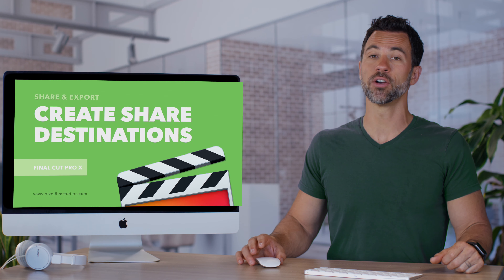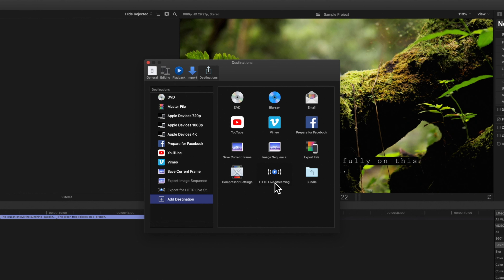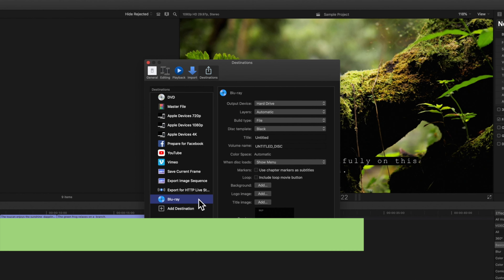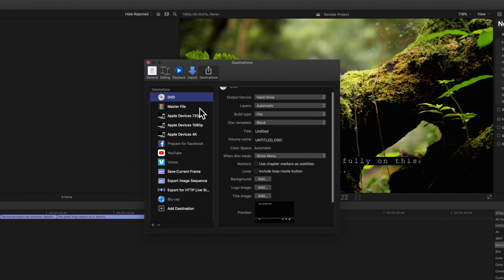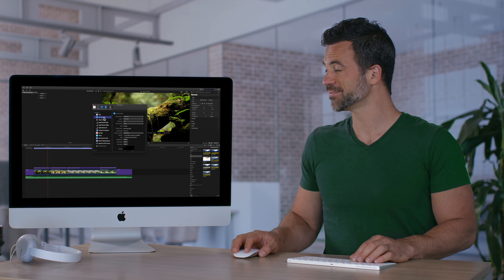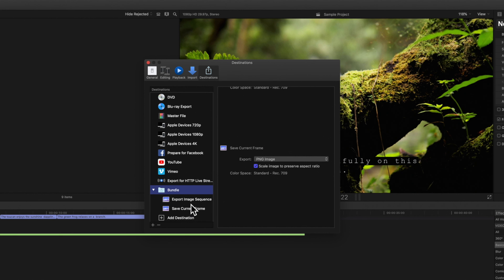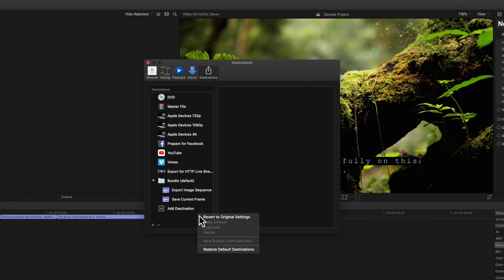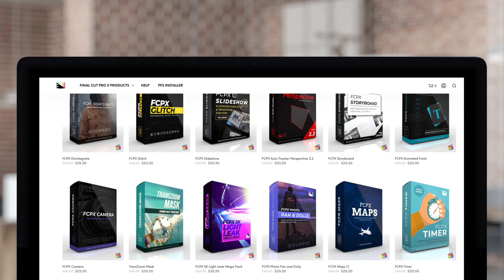How to Create Share Destinations in Final Cut Pro X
When exporting your project, you may not have some options listed in your share menu by default. You may need to create a new share destination and add it to your menu. We'll show you exactly how to do this, as well as how to adjust your destination settings so that you don't have to adjust them every time.